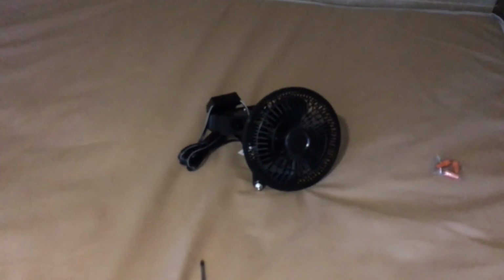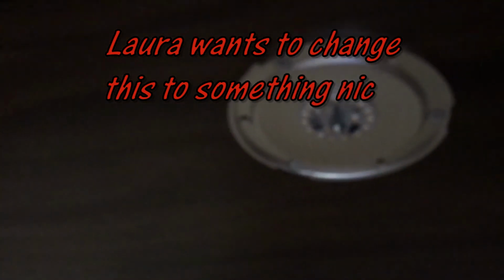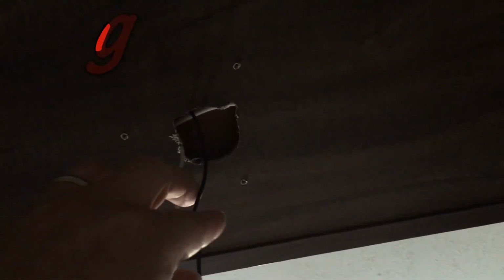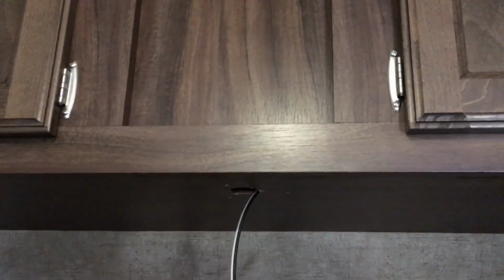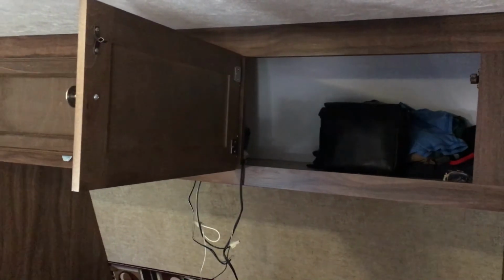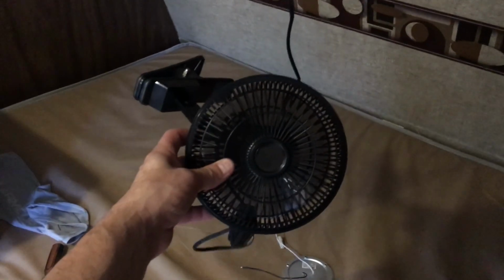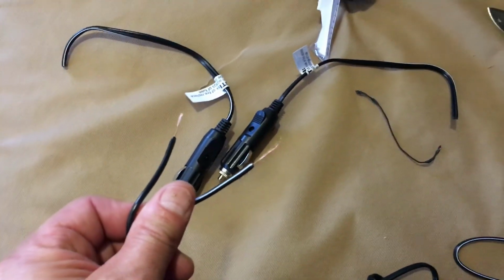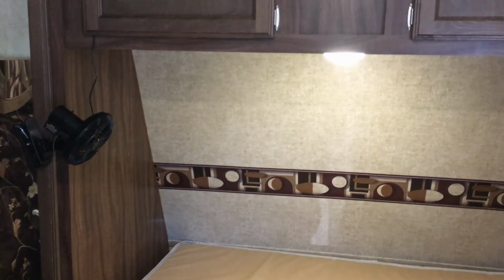howtoinstall 12vltfan fan keepcool rv traveltrailer 5thwheel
Click that “SHOW MORE” button for more details about the video.

CAMERA GEAR
Apple Iphone 6s
Drone not yet
We edit in Corel Video Studio

Not yet but maybe one day
We often review or link to products & services we regularly use and think you might find helpful. To support the channel, we may use Affiliate links wherever possible, which means if you click one of the links in this video or description and make a purchase we may receive a small commission or other compensation.

We are not RV experts. We share our opinions and what works for us, but you should do your own research. *We are a participant in the Amazon Services LLC Associates Program, an affiliate advertising program designed to provide a means for us to earn fees by linking to Amazon.com and affiliated sites. There may also be some google AdSense advertising.
Some other legal stuff because people do dumb stuff and then blame others. In a nutshell Laura and Greg further known as us we or I are making some videos to share with others. We are in no way anything more than another normal humans inhabiting this planet and we make no other claims other than to be a God fearing Jesus loving human beings on this planet. Anything you see us do or advice we give is for you to interpret and use safely and within the bounds of your skills or knowledge. We accept no responsibility if you choose to imitate or try to accomplish any task you view in this video or any of our videos.